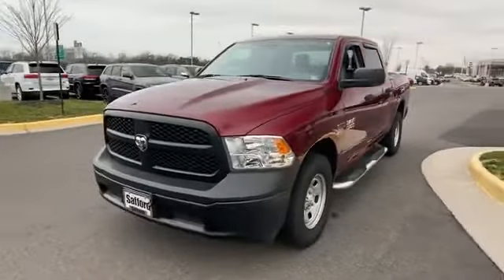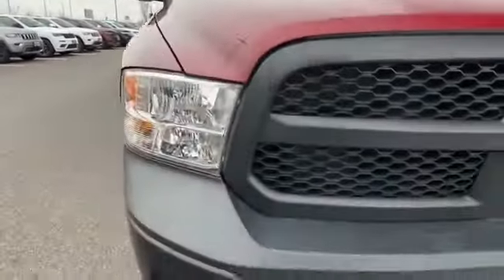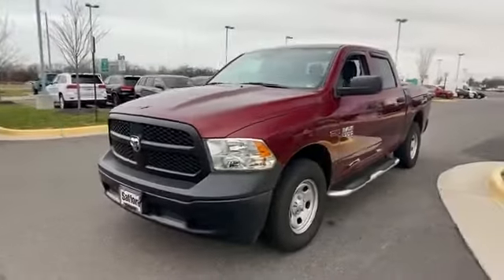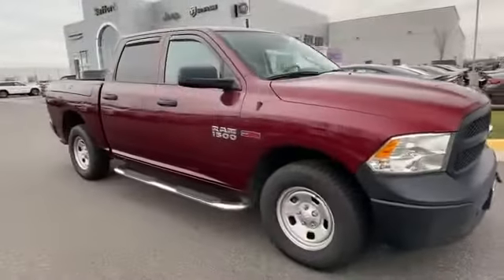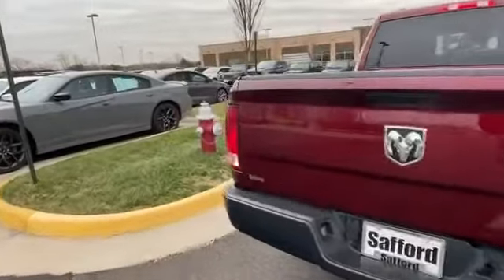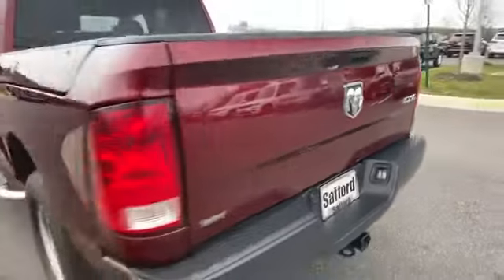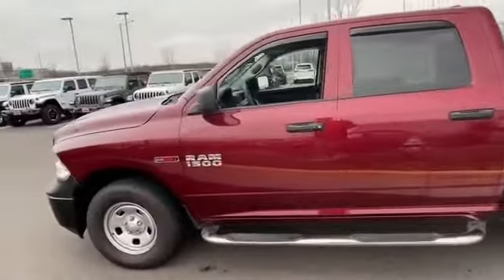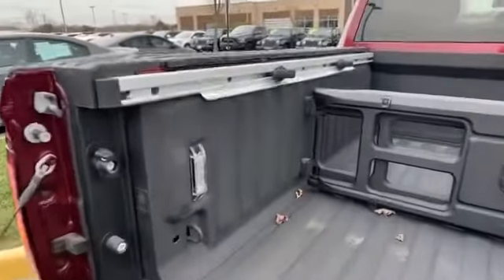Used 2018 Ram 1500 Tradesman Springfield, Arlington, Woodbridge, Alexandria, Fairfax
2018 Ram 1500 Tradesman 1C6RR7KM3JS298014 Video

This 2018 Ram 1500 Tradesman 1C6RR7KM3JS298014 is full of phenomenal features such as: